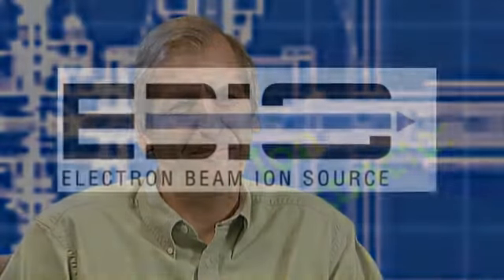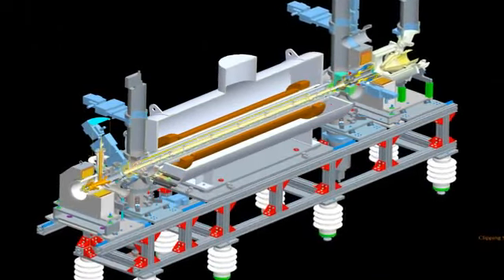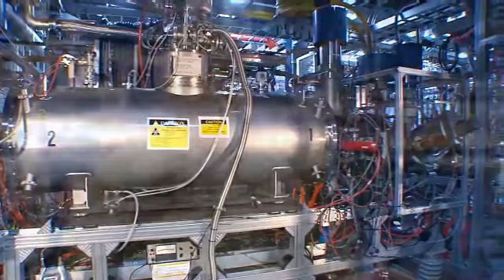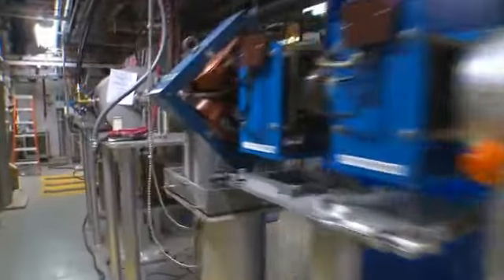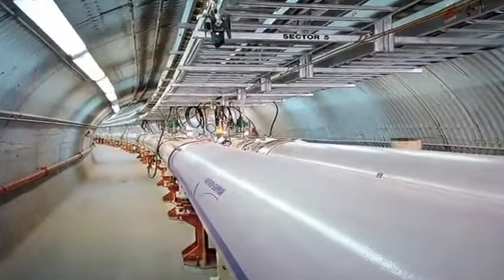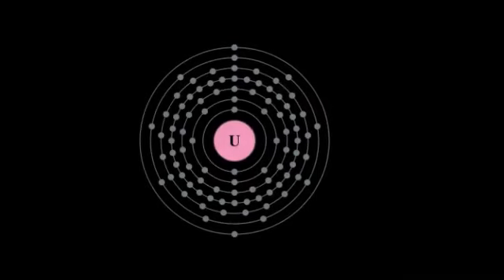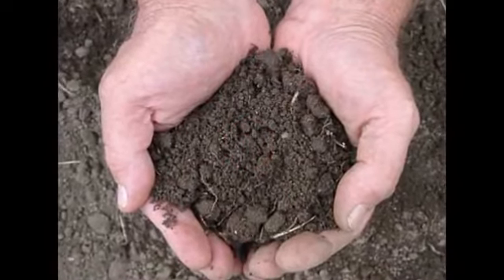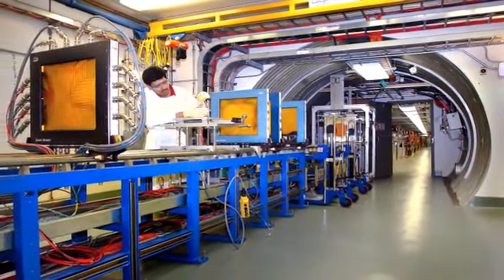Flexible Beam Source Hits Brookhaven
Brookhaven National Laboratory has built a new pre-injector that has EBIS, or electron beam ion source, as the front end and is followed by two small accelerators which take the beam up to the energy that is needed.

Source: Brookhaven National Laboratory